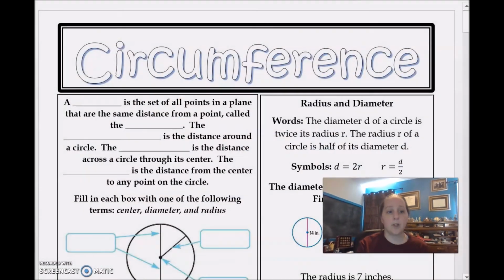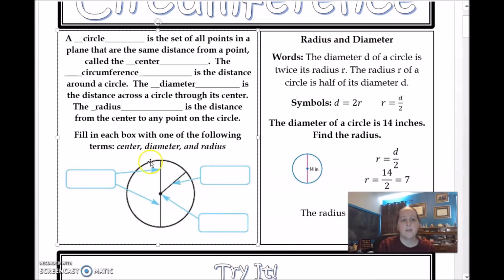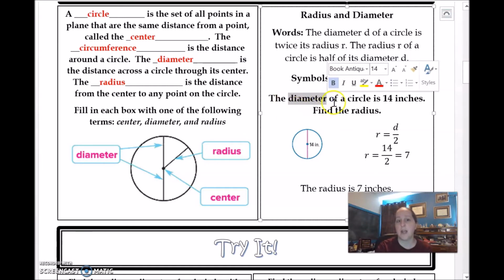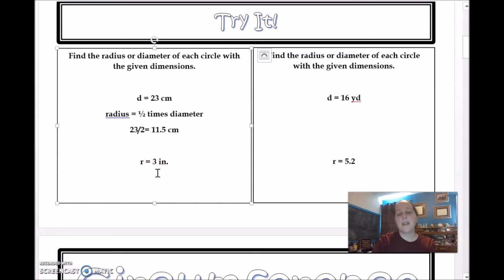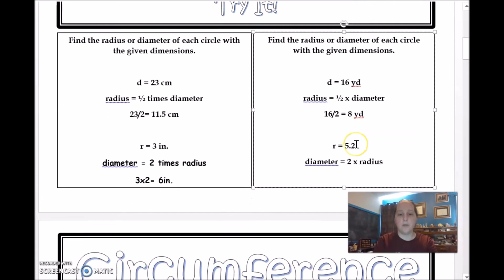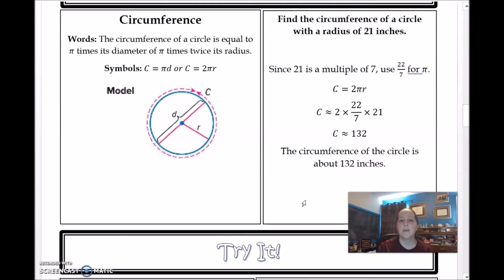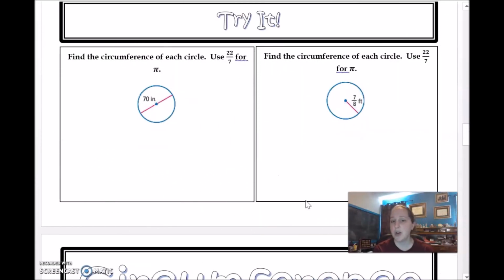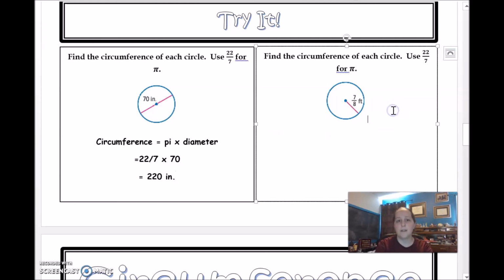Chapter 8 Lesson 1 Circumference Gray Math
Chapter 8 Lesson 1 Circumference Gray Math (7th Grade)